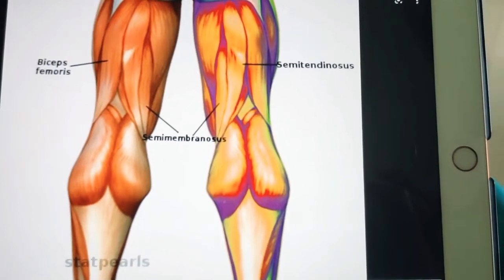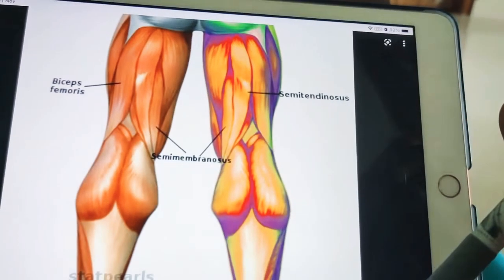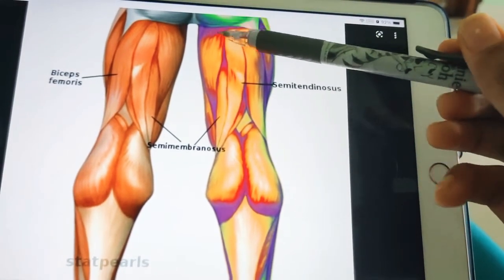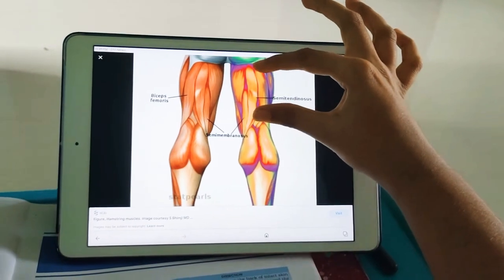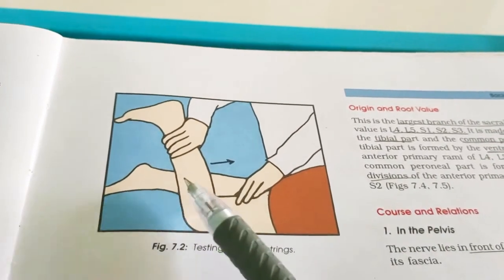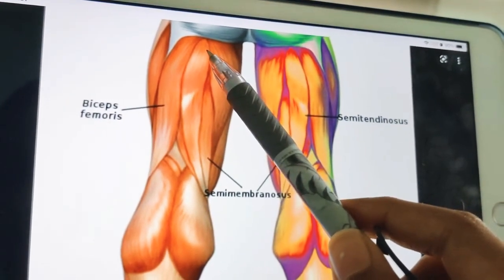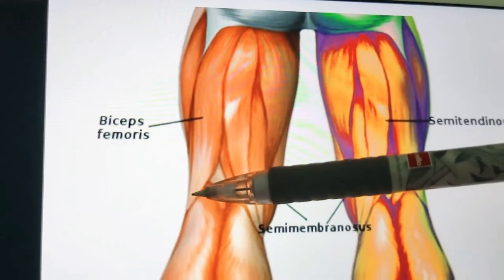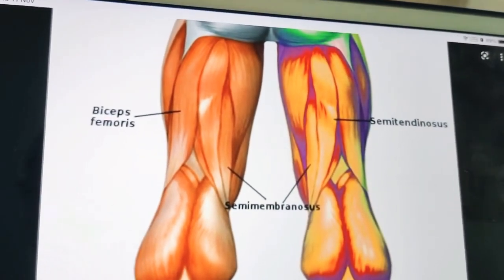muscles of posterior compartment of thigh